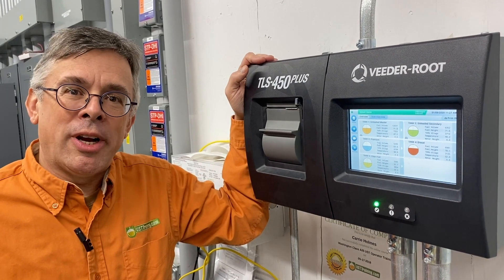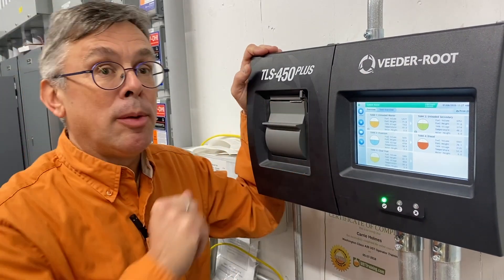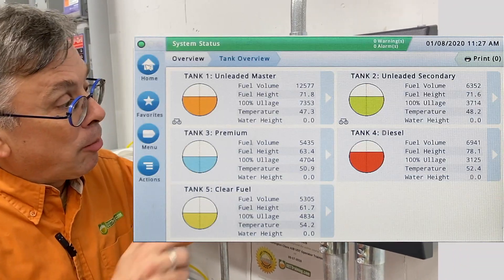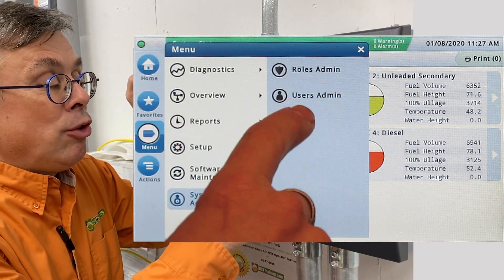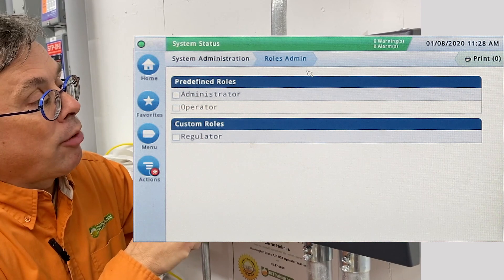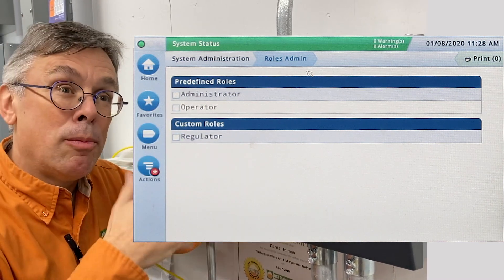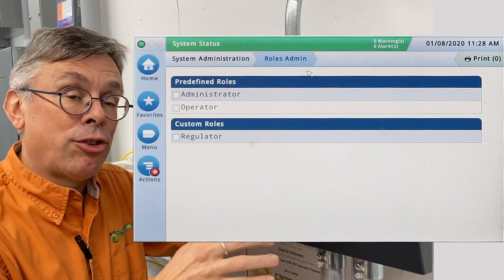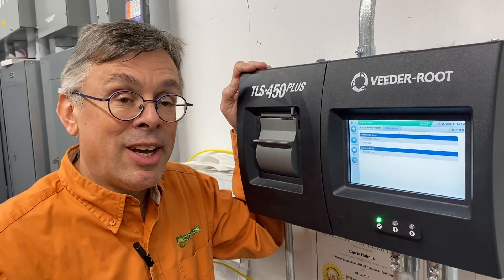Security and Users on the Veeder-Root TLS-450PLUS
We're looking at the Veeder-Root TLS-450PLUS which gathers lots of information about compliance, operations, and other features of your UST system. We want to make sure the system is safe and tamper-proof.

Go to Menu → Setup → choose one, such as Time and Date

If you're able to access this screen without a password, your system is wide open and not secure. Please don't do this!